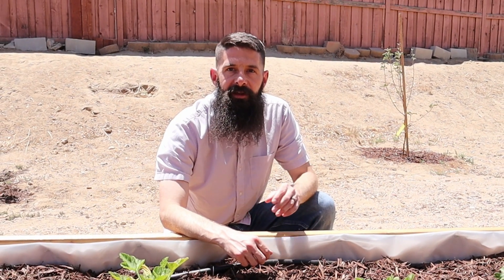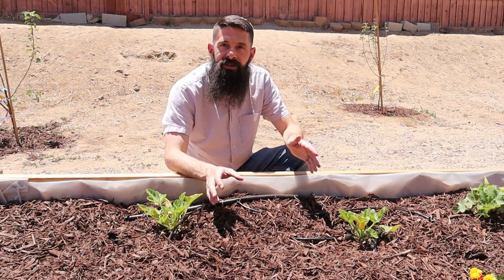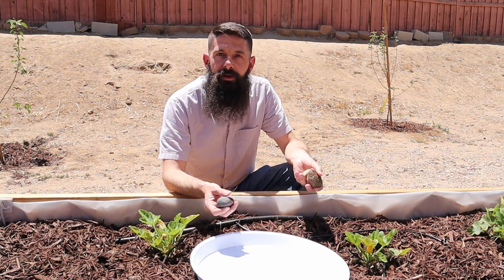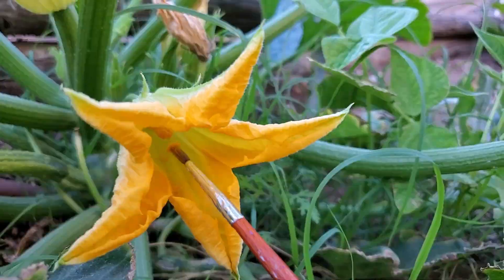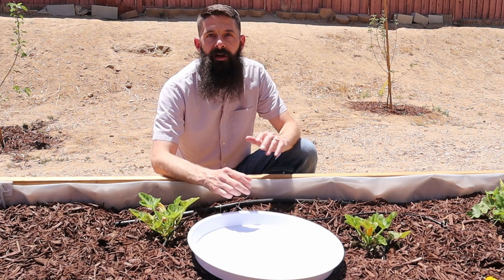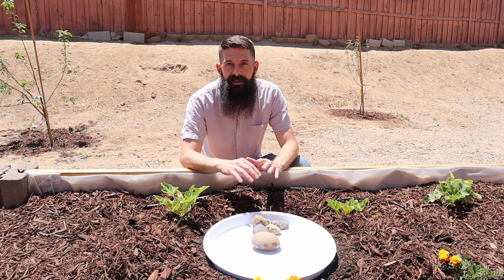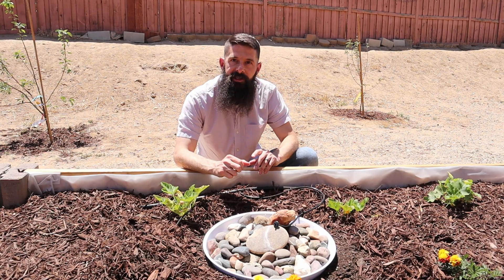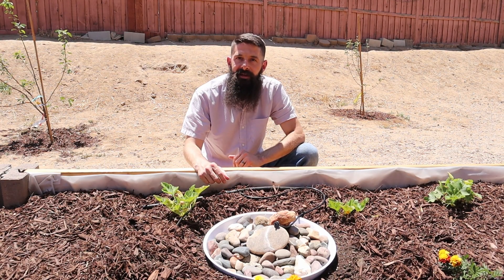How to Make a Bee Watering Station | Pollinator Water Fountain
Providing a source of water for pollinators such as bees and butterflies is a great addition to your garden. You can easily build a bee water station to help attract pollinators using a tray and rocks along with your existing drip irrigation system.

In this gardening video, I share how to make a watering station for pollinators like bees and butterflies to attract them to your garden. Pollinators are crucial to the growth and success of your plants, especially vegetables like squash and zucchini.
To make the watering station, you'll need a tray, rocks, and a drip irrigation system already installed. I demonstrate how to place the rocks in the tray to create a surface for insects to access the water without falling in, including building up one area higher than the rest to create a waterfall-like flow. Connect a drip emitter to the watering station and secure it with a rock. Once installed, the watering station will automatically refill every day when your plants are watered by the drip system. The video is aimed at new gardeners and experienced gardeners to help in creating a successful backyard vegetable garden.

(Thank you for your financial support, it helps me to create more valuable content)

In This Video:
0:00 Make a DIY bee water station
0:47 What you will need
1:38 Where to place a bee water station
2:22 How to build a bee water station
3:39 Use drip irrigation to supply bee water station
4:10 Thanks for watching